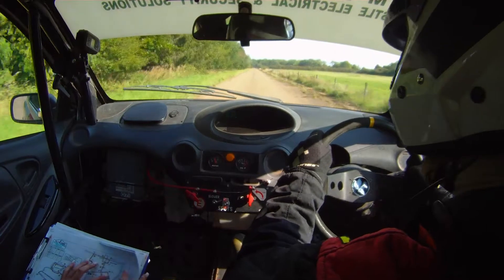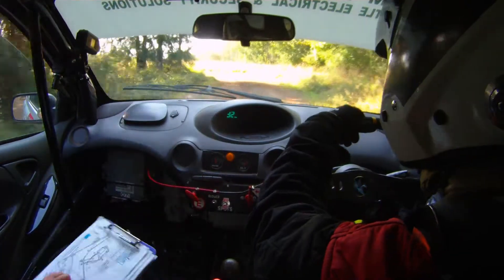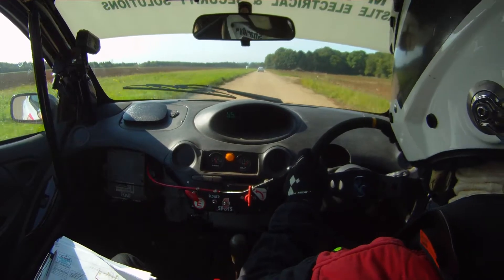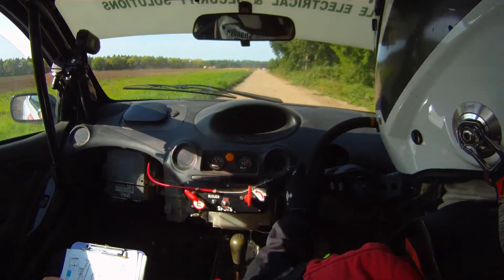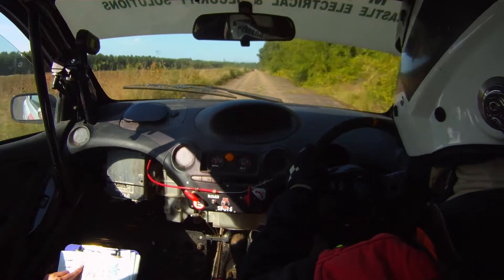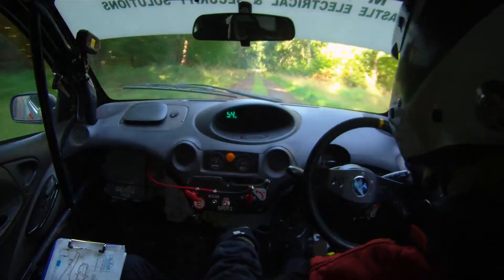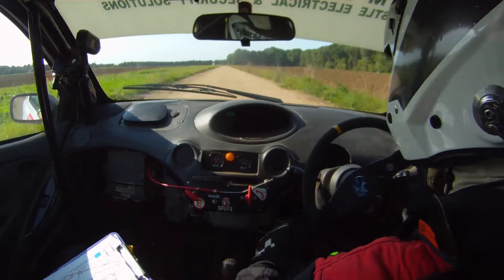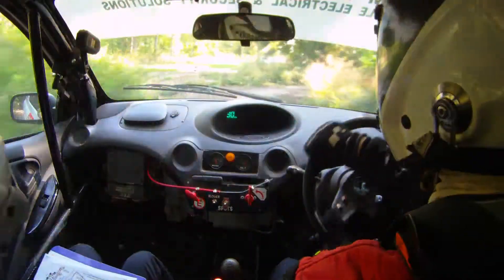Flying Fortress 2020 SS 1